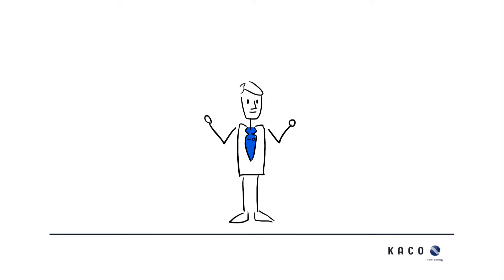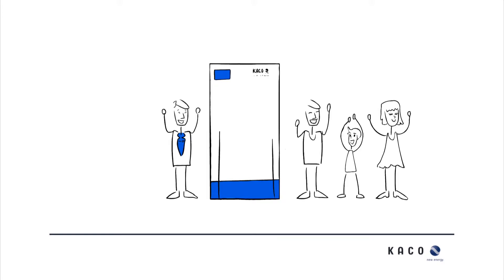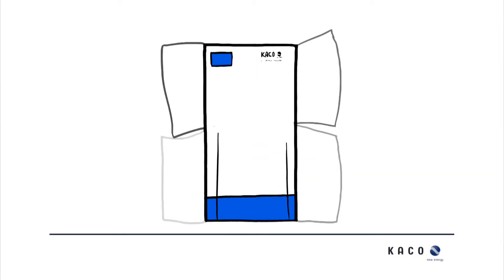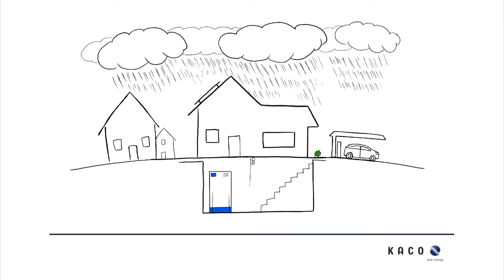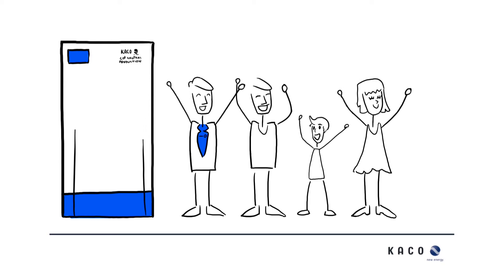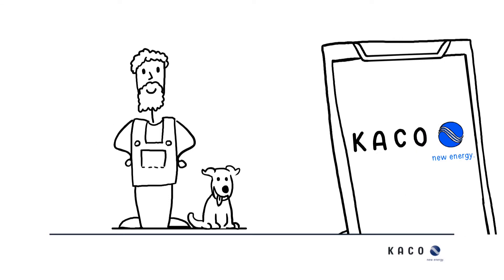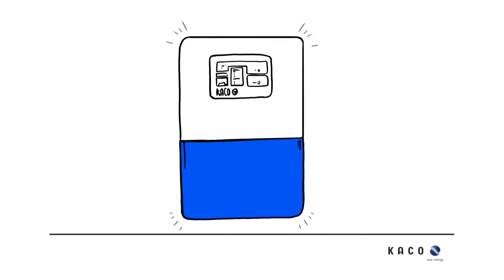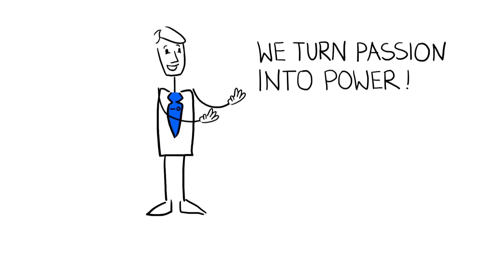Store and self-consume your own solar power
Are you the owner of a photovoltaic system, or are you interested in becoming one? A solar power storage system is the ideal extension to your PV plant. The solutions offered by KACO new energy for storing and managing solar power can be integrated into existing systems, as well as new ones.
This video shows how you can generate your own clean photovoltaic energy and achieve maximum benefit from using it yourself.

Learn more about KACO new energy inverters for energy storage systems